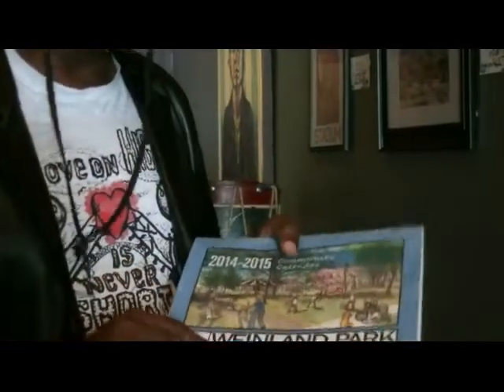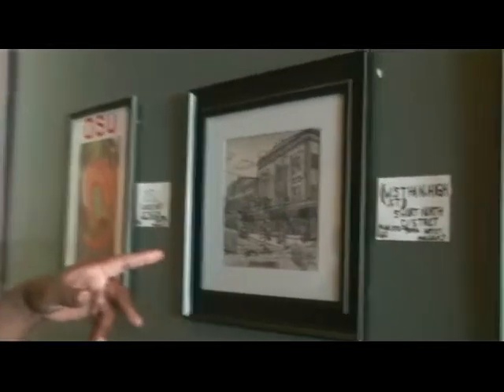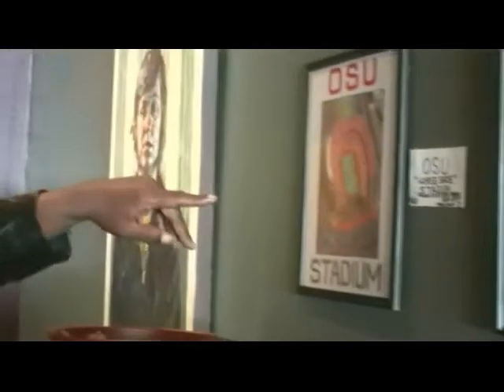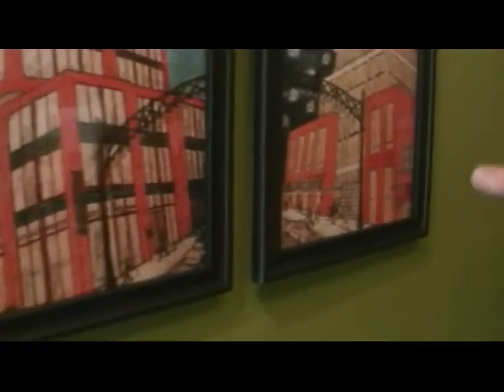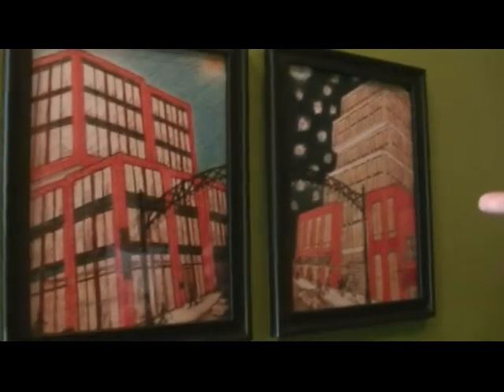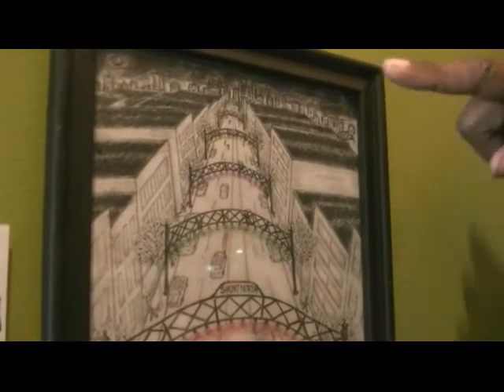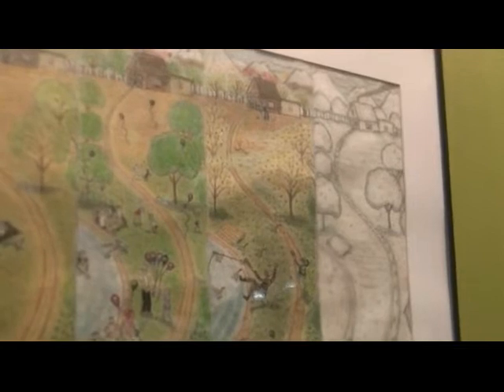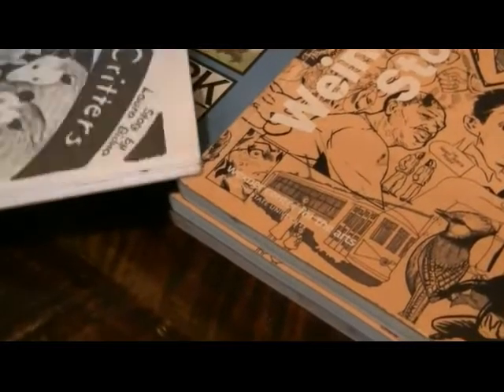Archive Featured artists Malcolm J show 2016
I had this didnt use it yet and its a bit choppy but it shows Malcolm J a great local Columbus artist at a show he had up I believe it was 2016 if not 2015. So its Archival but its interesting to see his work and listen to all the awards and stuff he has won because of his art. Comment what sub you are so I can thank you personally it means the world to me. ! Help me build it up !